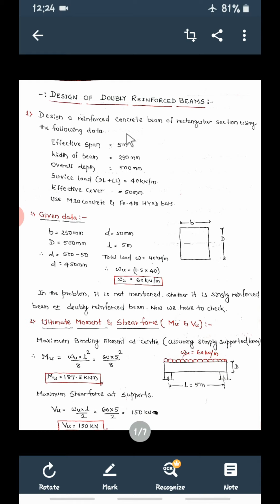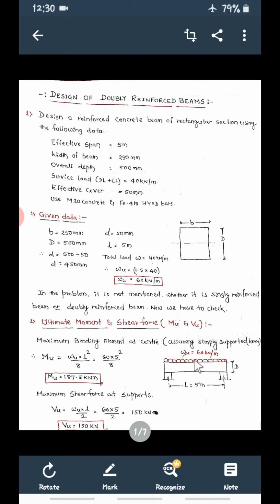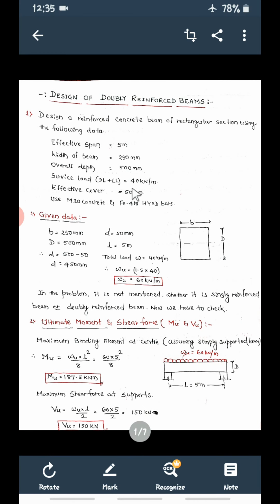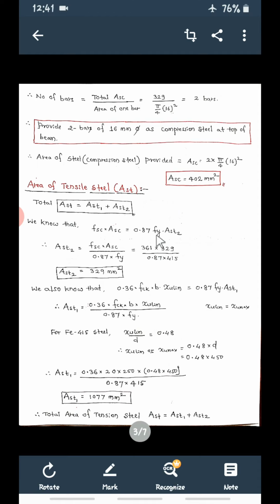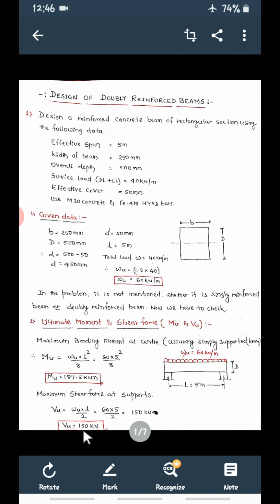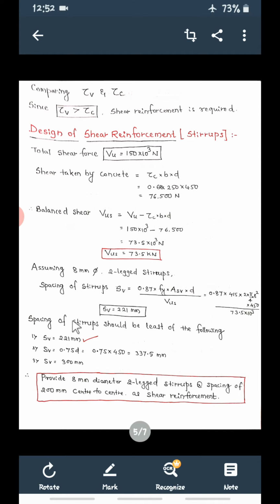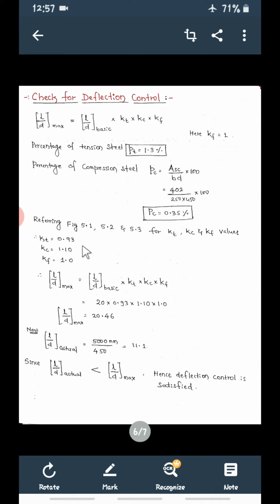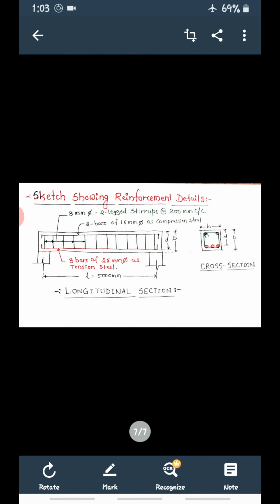Session 40, DRCSE,18CV53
Design of Doubly Reinforced Beam.